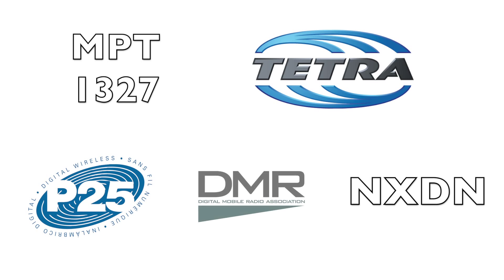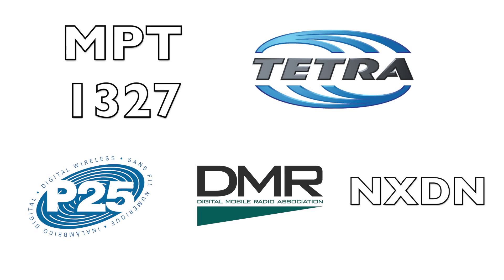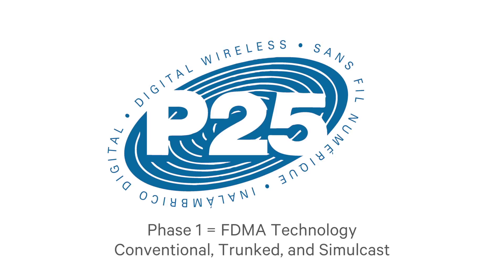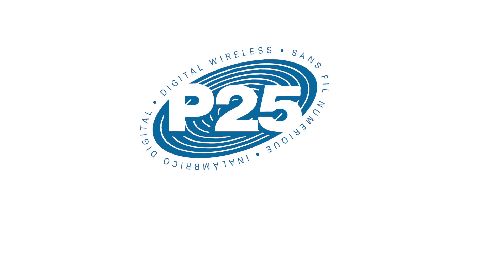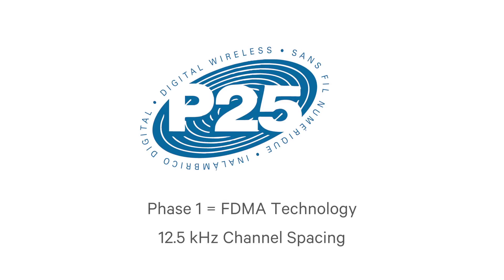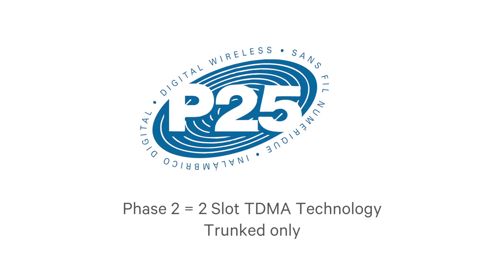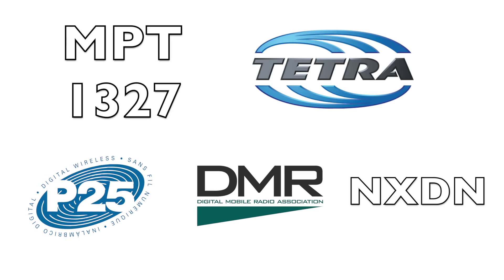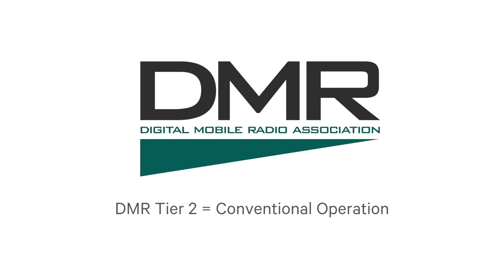3.5 Different Types of Radio | Basic Radio Awareness | Tait Radio Academy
There are many different types of radio from all over the world. This video will focus on some of these, and explain how they work.